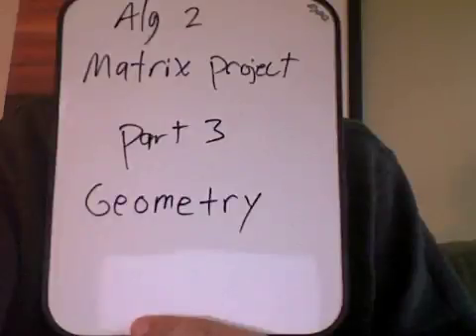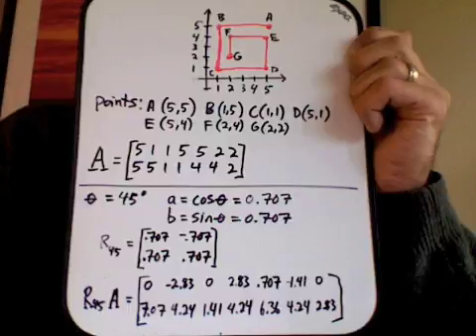Algebra2_MatrixProject_Part3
MatrixProject3